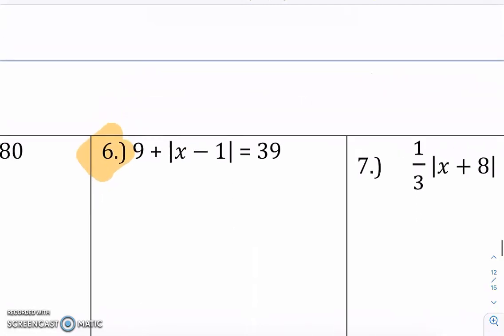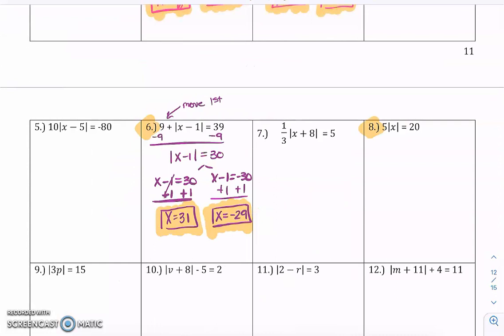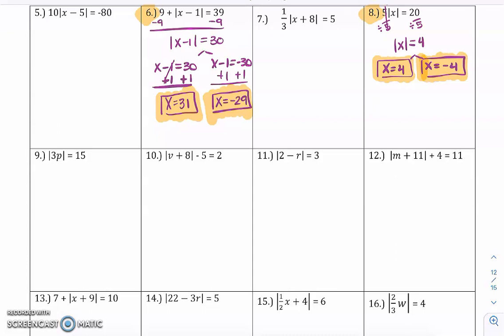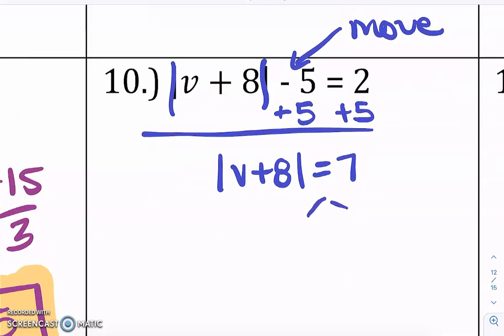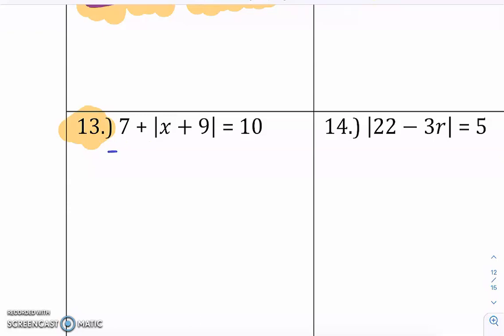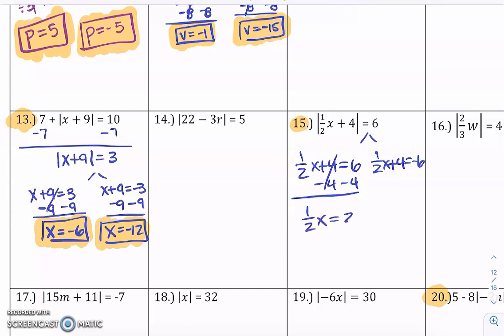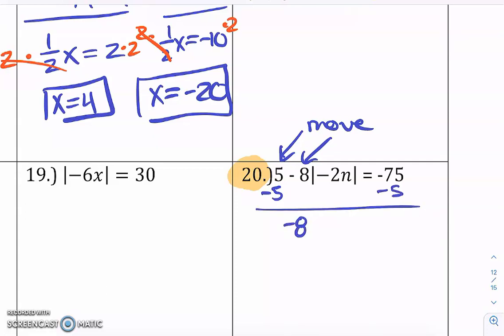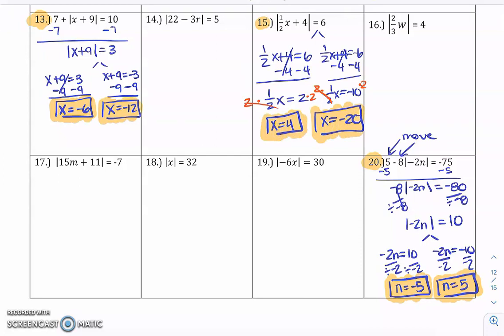2 6 Isolating Absolute Value